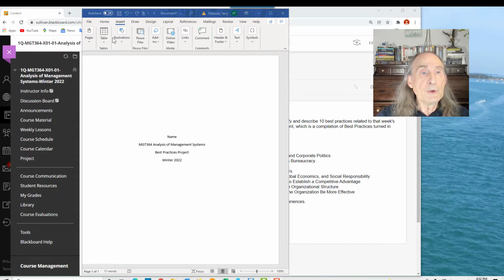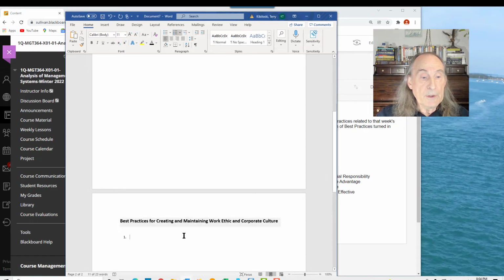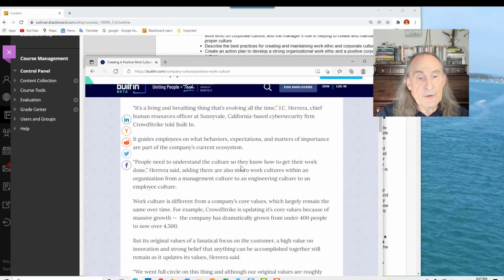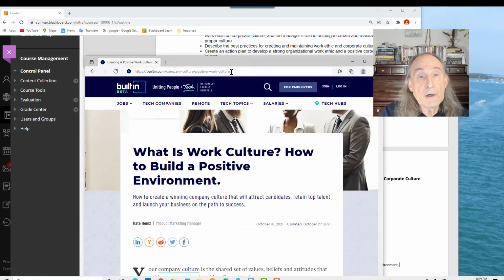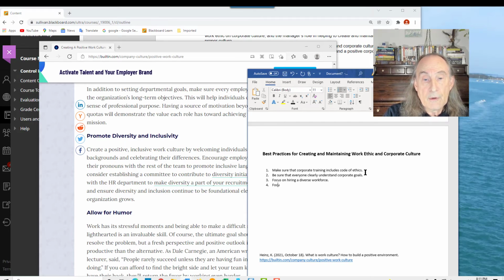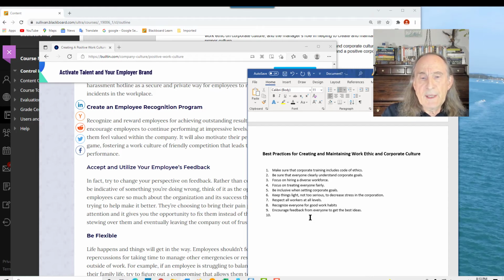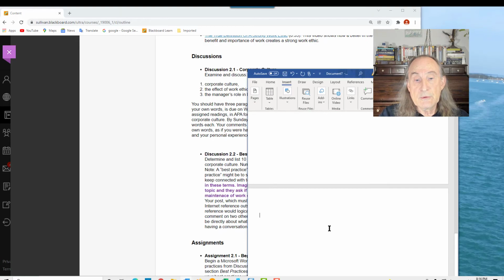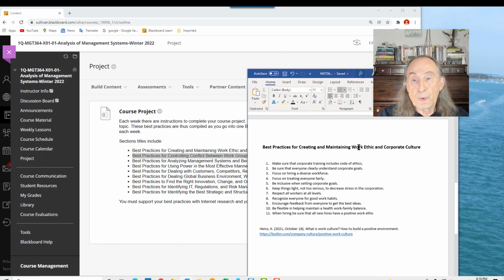How to create a Best Practices manual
Training video for student showing how to create a Best Practices manual